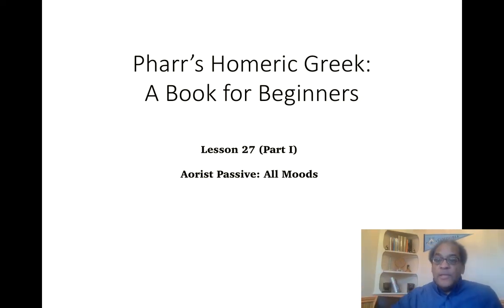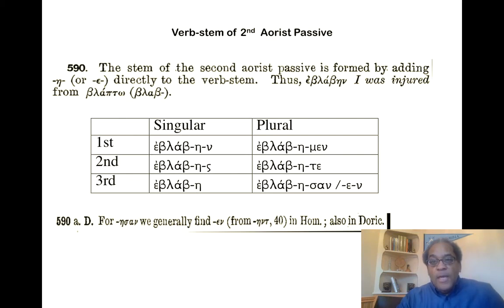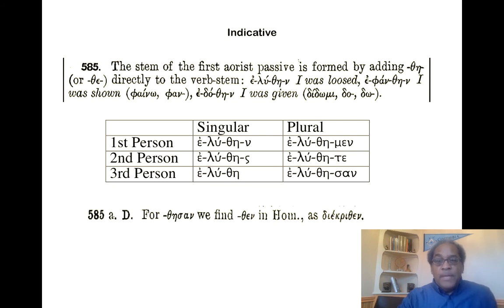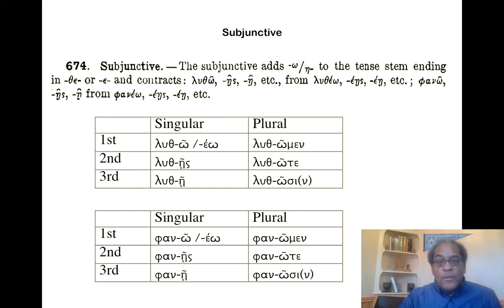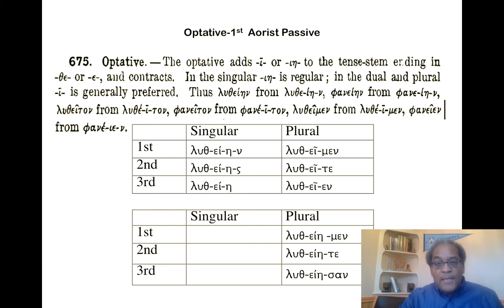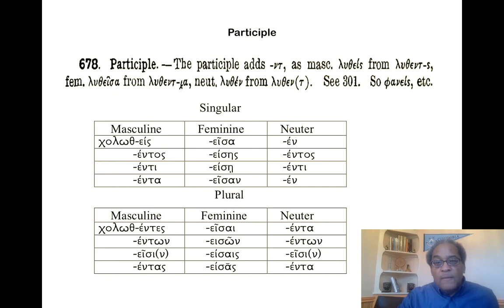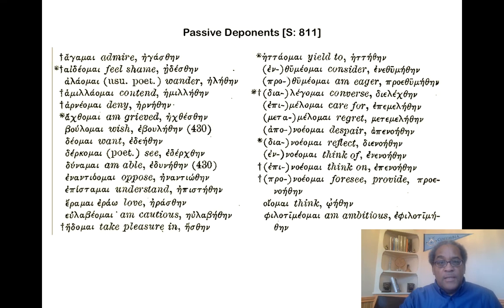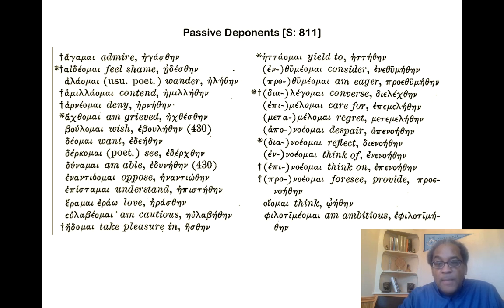065 Pharr (27a) Aorist Passive: All Moods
This video provides an overview of the First and Second Aorist Passive Tense of Ancient Greek in all its Moods.